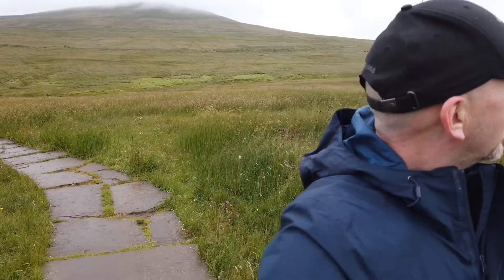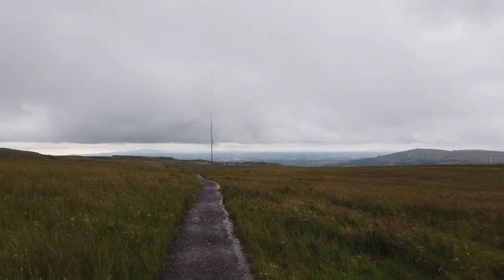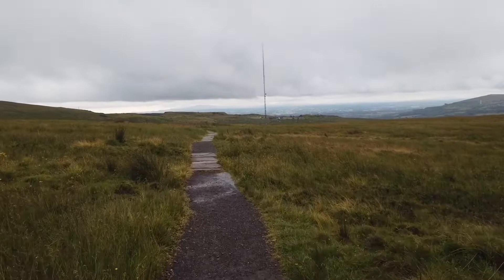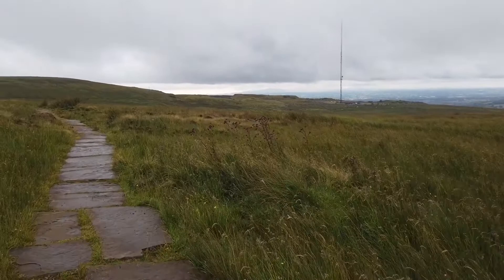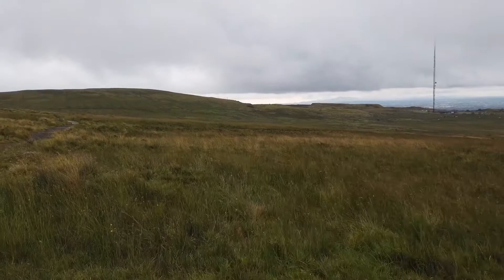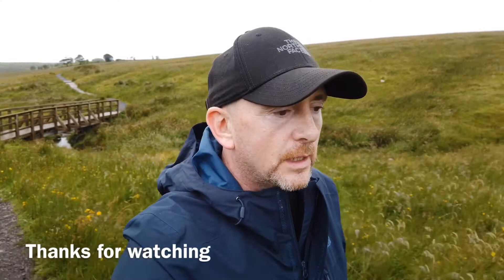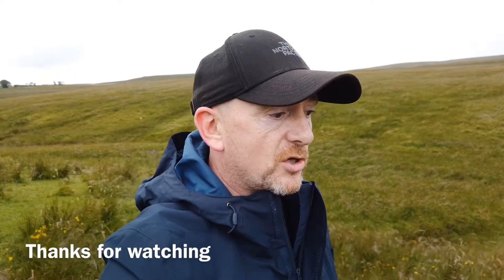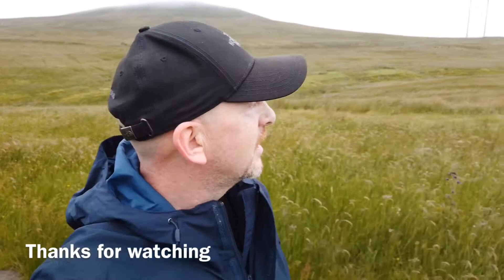My new camera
A walk and talk around Divis and Blackmountain with the Osmo Pocket